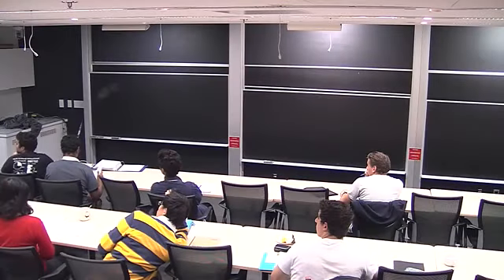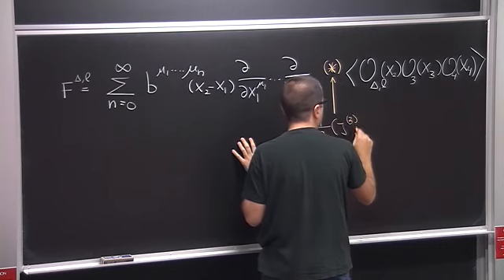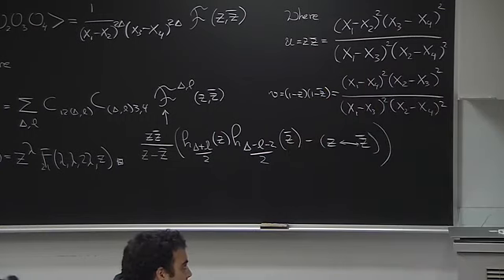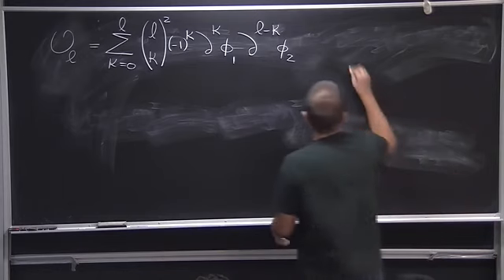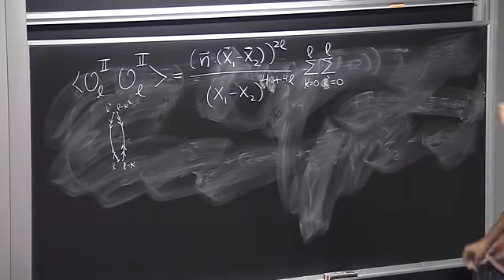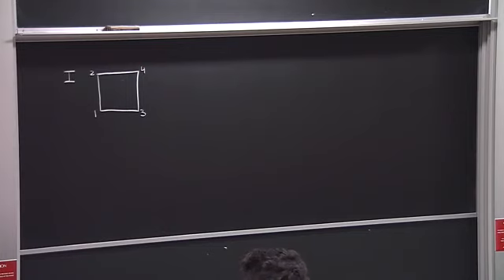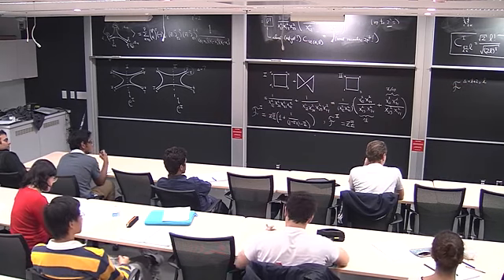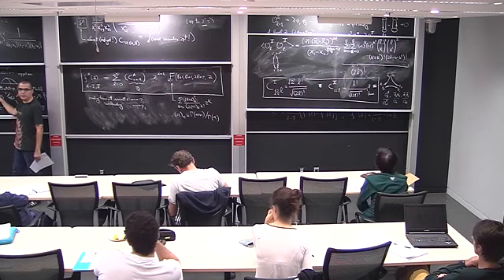Lecture 2 Pedro Vieira Casimir equation for conformal blocks, OPE in the free scalar theory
Conformal Field Theory Lectures D larger than 2 (PSI 2014/2015 - Pedro Viera)